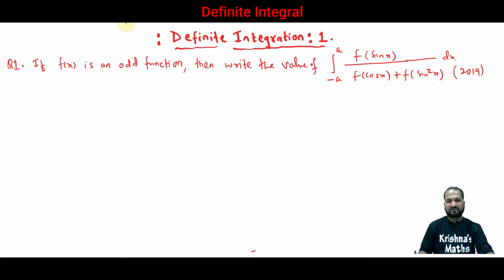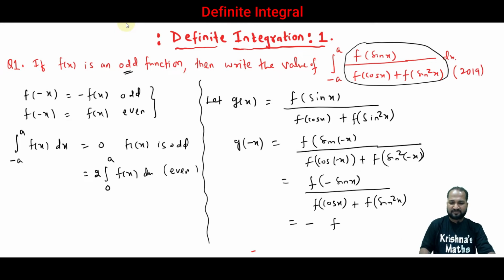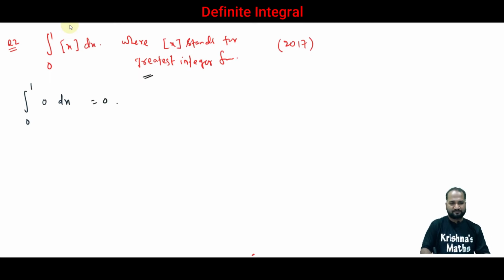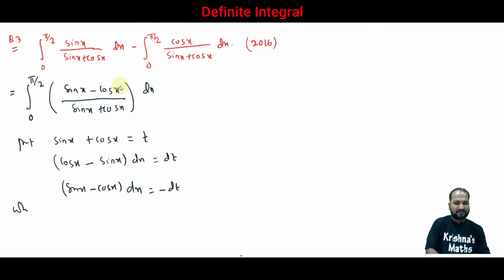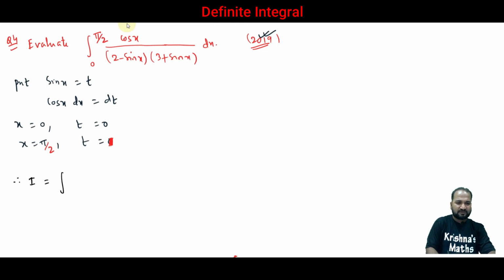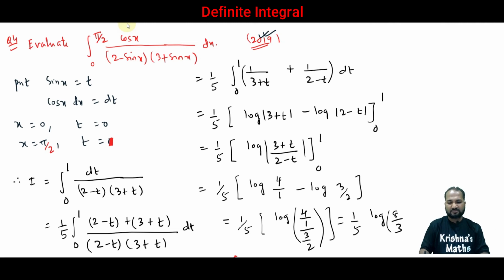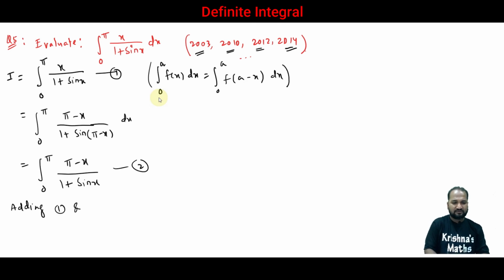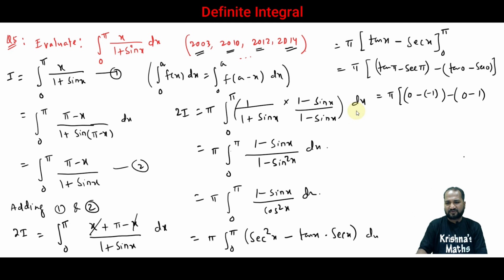Definite Integral - 1| +2(Science, Art's & Commerce) | Odisha Board( ଓଡ଼ିଶା ବୋର୍ଡ ) Krishna sir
Free Revision lecture for Odisha board +2 Students.
Detailed theory with imp Questions and PYQS .

indefinite Integral - 1 | +2 Odisha Board (Science, Art's & Commerce) | ( ଓଡ଼ିଶା ବୋର୍ଡ ) Krishna sir:

Just click on the below link and you will get Full Lectures on Complete Chapter.
Determinants (Part - 1, 2, 3, 4) | Odisha Board ( ଓଡିଶା ବୋର୍ଡ ) | +2 Science, Art's & Commerce:

Matrices(Part - 1, 2, 3, 4) | Odisha Board ( ଓଡ଼ିଶା ବୋର୍ଡ ) +2 ( Science, Art's & Commerce) Krishna's Maths:

Continuity And Differentiability (DIFFERENTIATION PART - 1, 2, 3, 4 ) | +2 Odisha Board | Krishna's maths:

PROBABILITY (Part - 1, 2, 3,4)| +2 ( Science, Art's & Commerce ) | Odisha Board ( ଓଡ଼ିଶା ବୋର୍ଡ ):

Krishnas Maths.